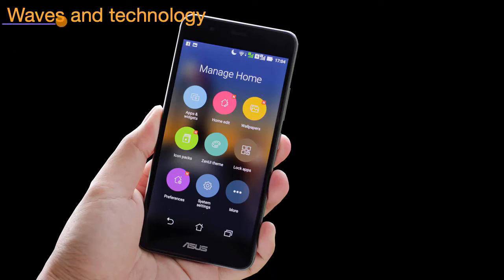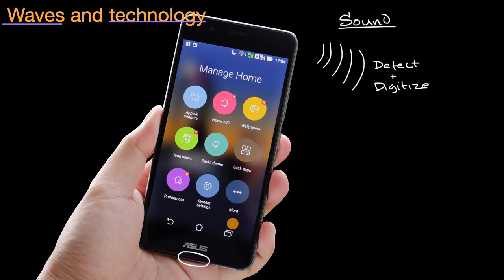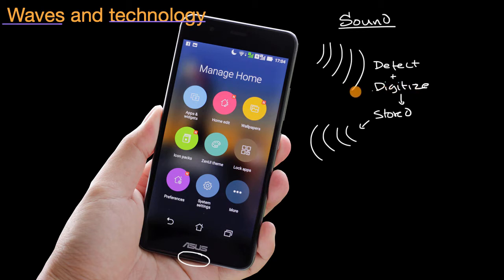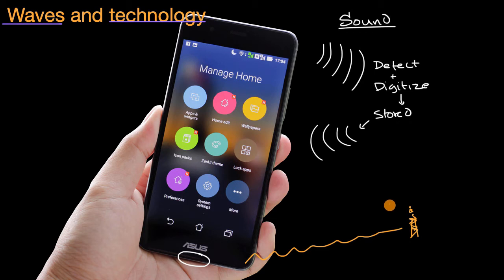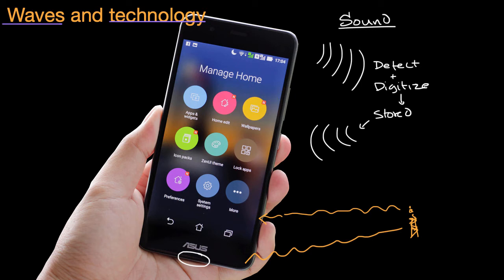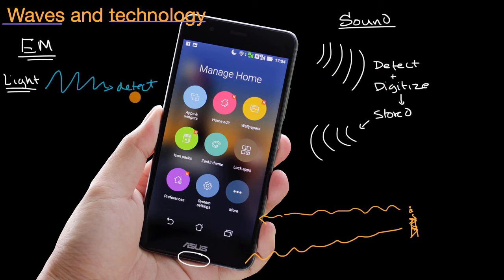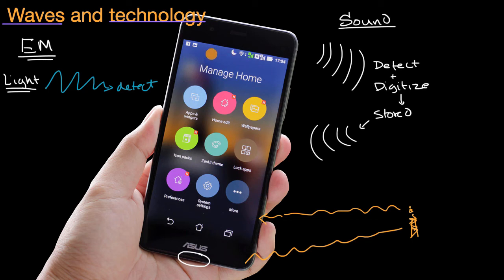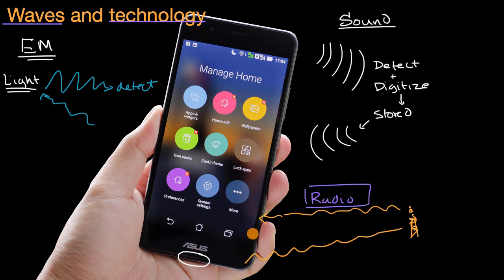Waves and Technology | Information Technology | High School Physics | Khan Academy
Waves exist all around us in our everyday lives. Understanding the physics of waves has allowed humans to create incredible technologies that make our lives easier. Many technologies use different types of waves in order to send and receive information. Follow along as Sal explains the different types of waves involved in the use of a cellphone.